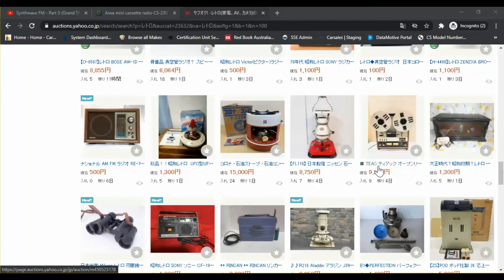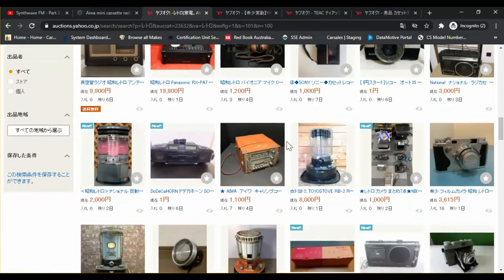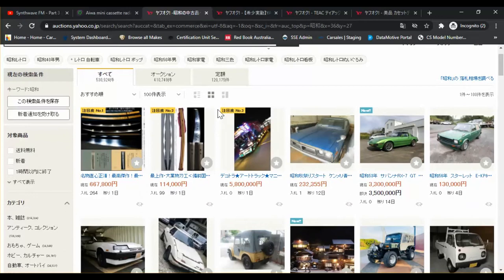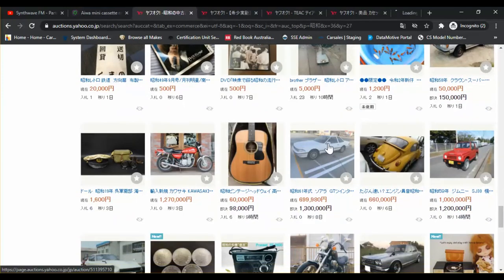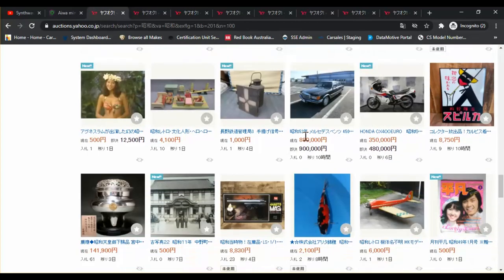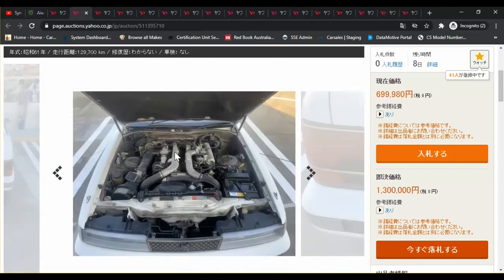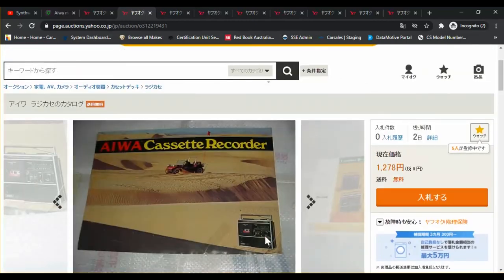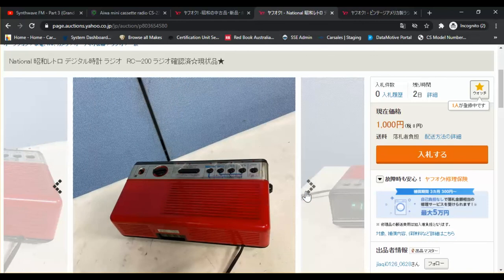Looking at the Retro Auctions. Japan 24/10/20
Today I have a quick look at cool items in the auctions with the tag words "showa 昭和" and "retro レトロ".
Many cool items; apologies if I skipped some like the briefcase vinyl-player and thread-reel bear.